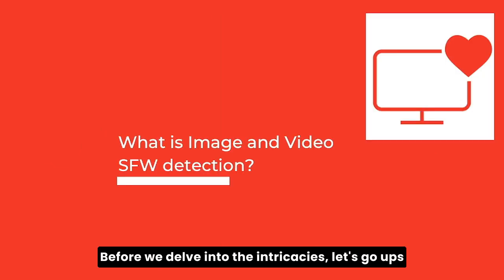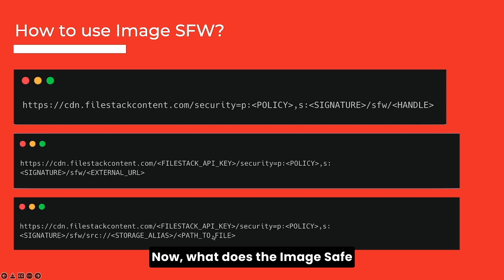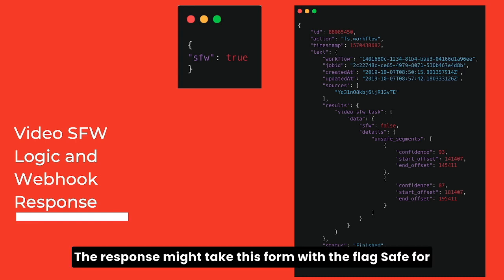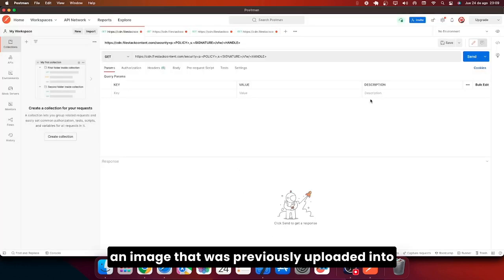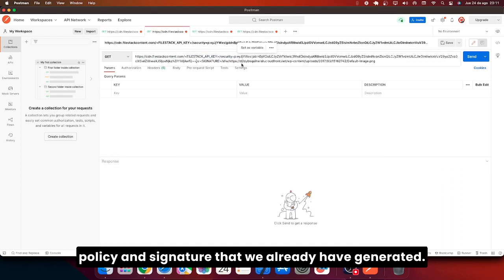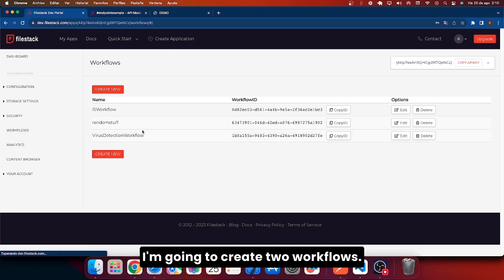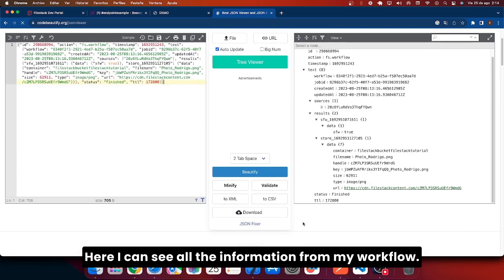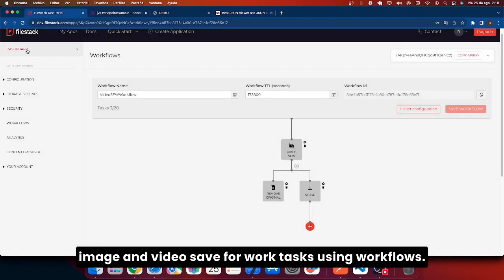Filestack's Image and Video SFW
Embark on a journey to digital safety with Rodrigo Gullen as he demonstrates how to use Filestack's SFW (Safe for Work) feature for images and videos. In this engaging tutorial, Rodrigo guides you through the steps to effectively utilize Filestack's SFW tool to ensure your media content is appropriate and safe for all audiences. This video is ideal for content creators, social media managers, and anyone interested in maintaining a clean and professional digital presence. Learn how to automatically filter and moderate your image and video content, keeping it free from explicit material. With Rodrigo's expert tips and clear instructions, you'll be able to implement these practices effortlessly into your workflow.